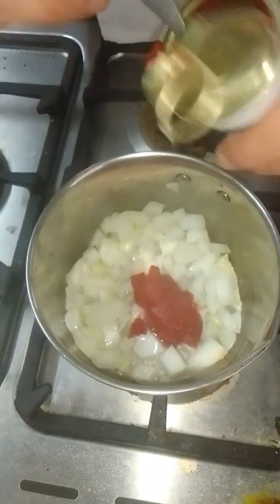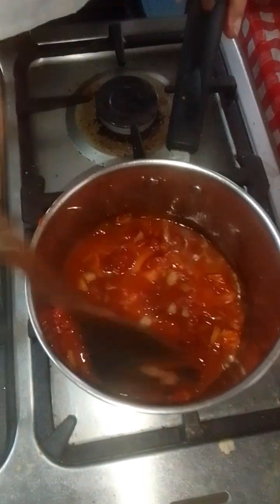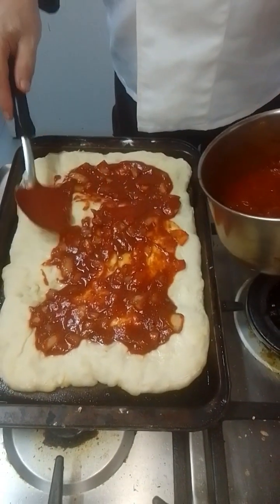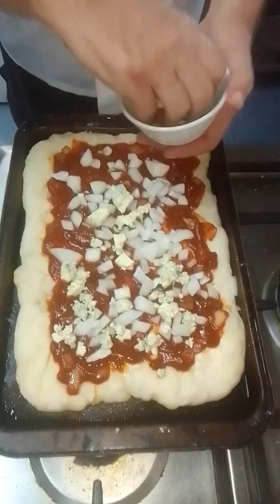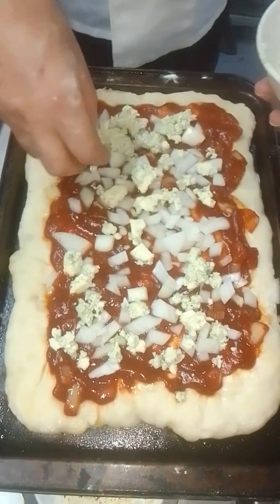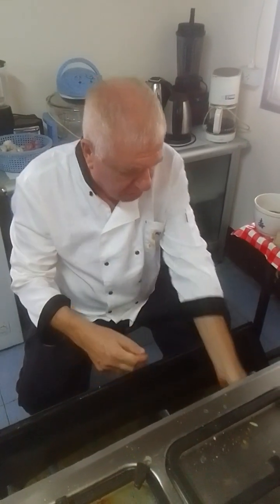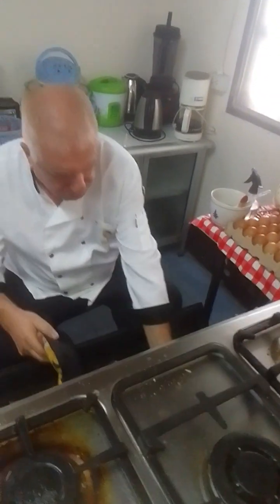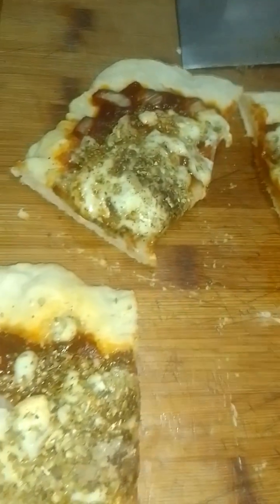How to make a sicilian pizza like an Italian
Tips to make a sicilian pizza. Be like an Italian making pizza (no singing necessary!!)